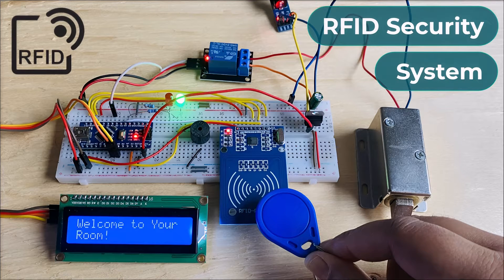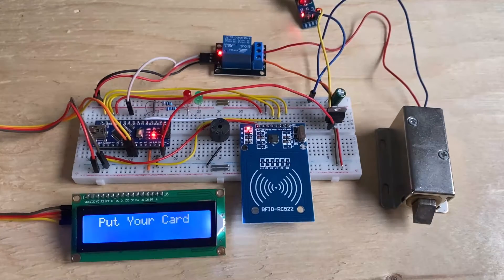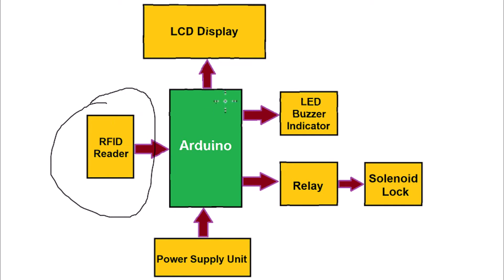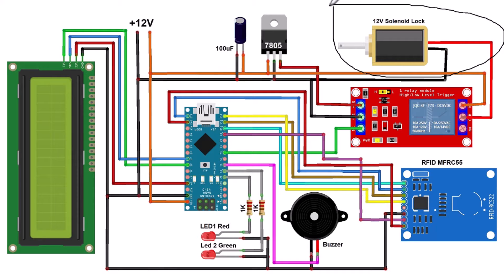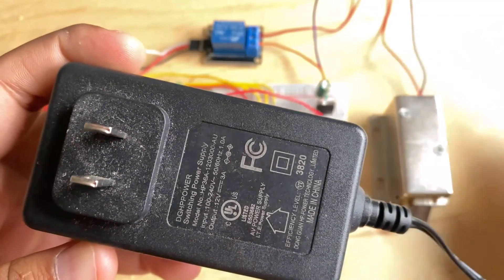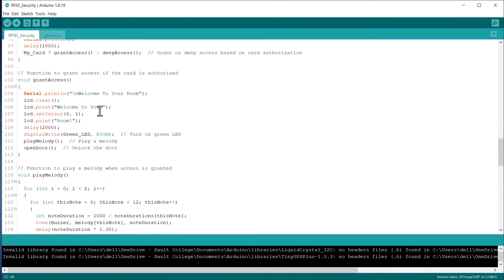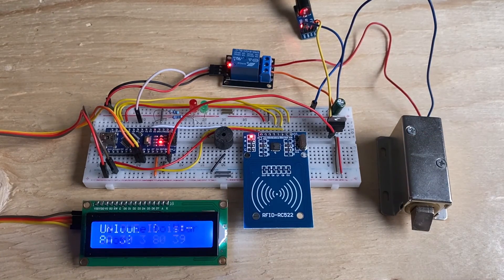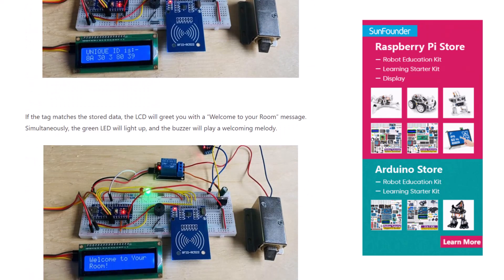RFID RC522 Based Door Lock Security System using Arduino & Solenoid Lock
In this project, we will design an RFID Based Door Lock Security System utilizing the RC5222 Module and Arduino. As the world advances toward more sophisticated security measures, RFID (Radio Frequency Identification) technology has emerged as a preferred choice for many security applications. Unlike conventional lock and key systems, RFID security systems employ electromagnetic fields to identify and track tags attached to objects, making them more efficient and less susceptible to duplication.

By coupling the versatile Arduino microcontroller with the RC5222 RFID module, we can develop a robust and responsive door lock system. When an RFID tag comes in proximity to the reader, the Arduino evaluates the tag’s information against the stored data to ascertain if access should be permitted or restricted. This project provides a practical insight into the workings of RFID technology, demonstrating the synergy between Arduino and the RC5222 module in crafting security solutions.